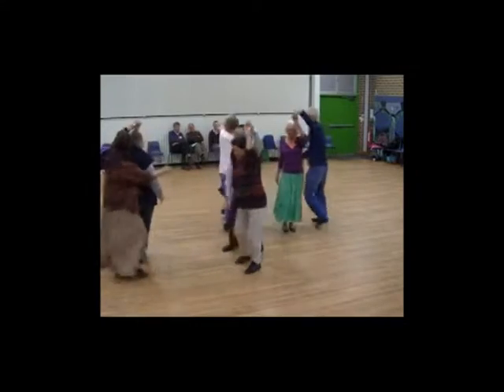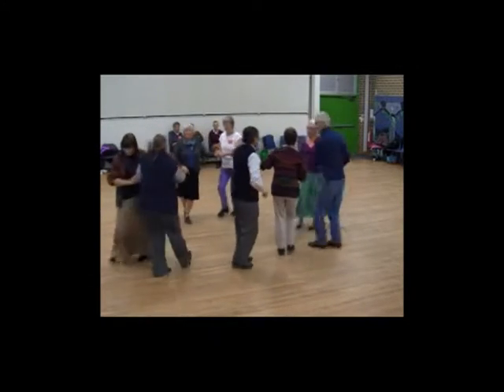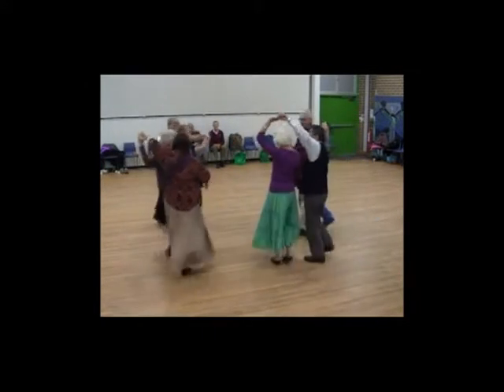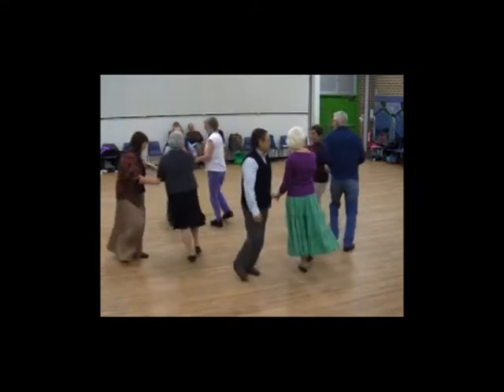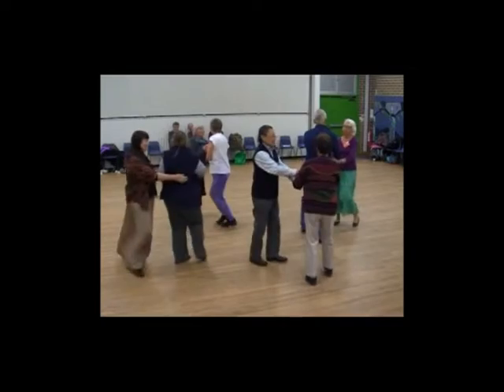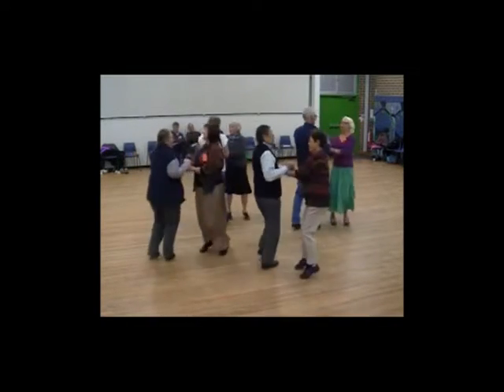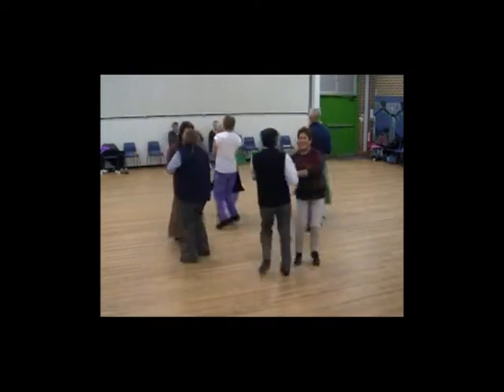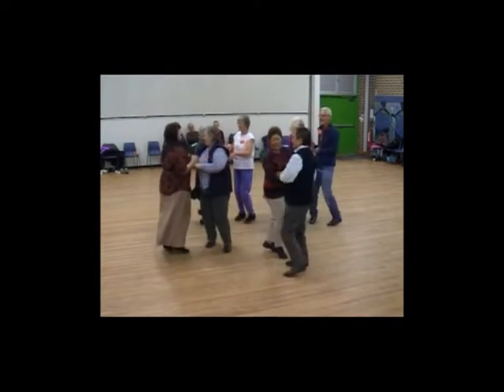The Taradale Club Quadrille Figure 1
Recorded at the Bundanoon DanceFest in Bundanoon, NSW Australia June 2016.

Phyllis & Wally Tugwell of Inman Valley, South Australia met Harry McQueen when they played for dances at Taradale, Victoria. The Tugwells' were so impressed with Harry McQueen's dances at Taradale that they held regular dances in Inman Valley and called them The Taradale Club dances. In 1969 they arranged a Quadrille and called it The Taradale Club Quadrille and in 1983 they also arranged another and called it The Taradale Club Cotillion. Peter Hunter, of the Adelaide Colonial Dancers, entered the Tugwell's two Quadrilles into the TSDAV Dance Competition the first two years of the competition 1982 & 1983 and they won both years. Peter Hunter's notes state that these Quadrilles were written by and for 'country folk' who were used to ad libbing the dance moves and also the musician's did the same with the music. The Musicians would play set tunes and popular tunes at random and play or wind up according to the dancers and the MC or caller. So although Peter presented the dances to the TSDAV with set bars this was not the case when danced at Inman Valley. In this filming of The Taradale Club Cotillion the 3rd Figure has been shortened to 32 Bars instead of 48 bars so the circle left and right were shortened as with Peter Hunter's choice.